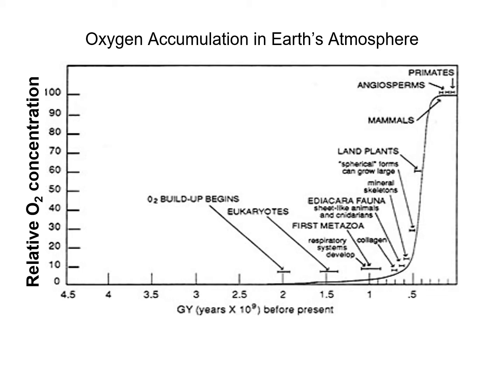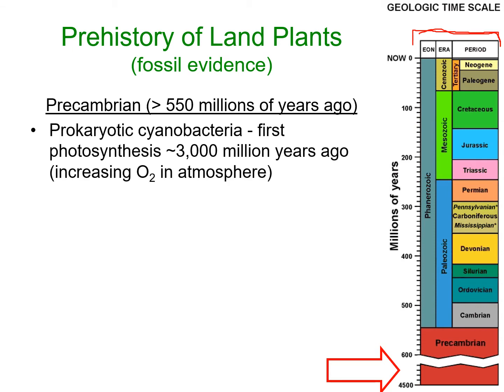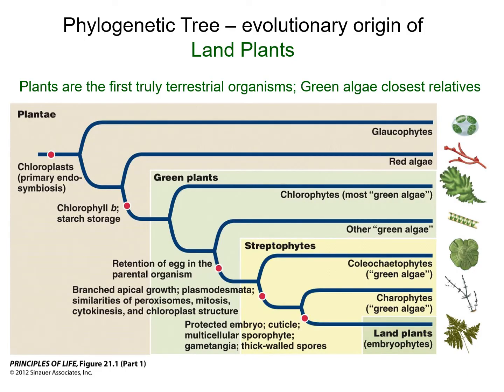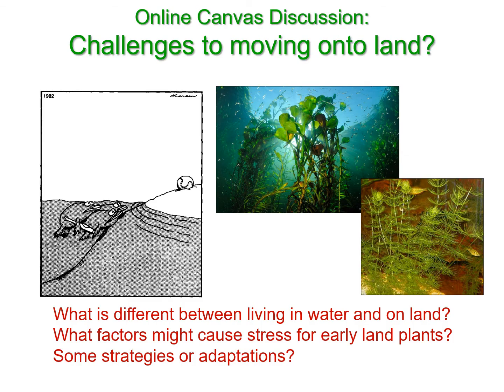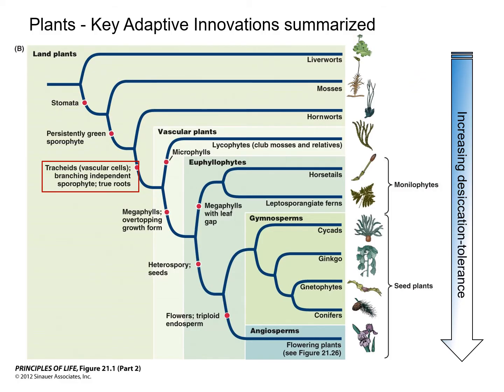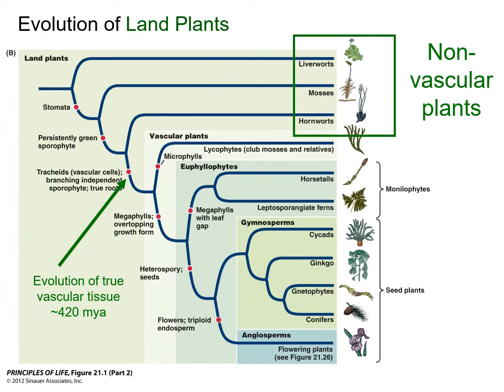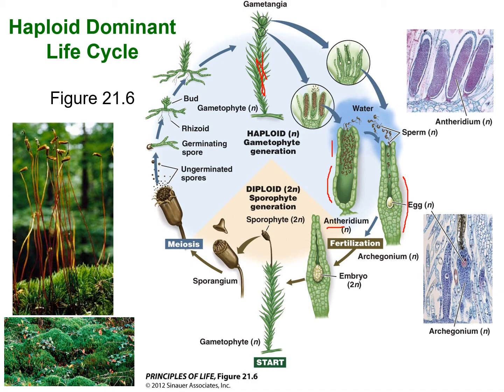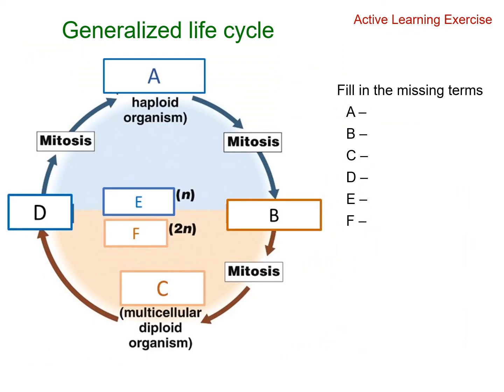Lecture 3 Evolution NonVasc SeedlessVasc - Part 1